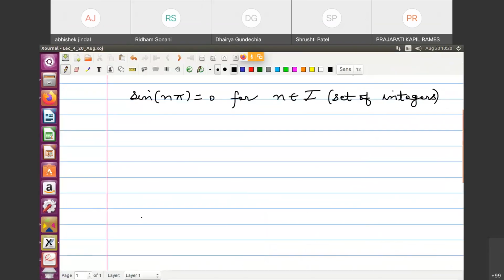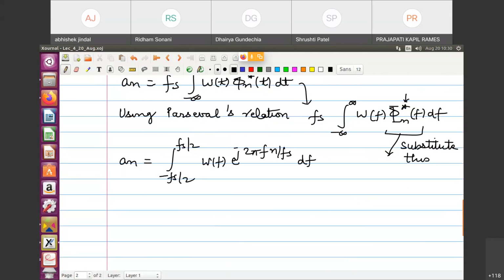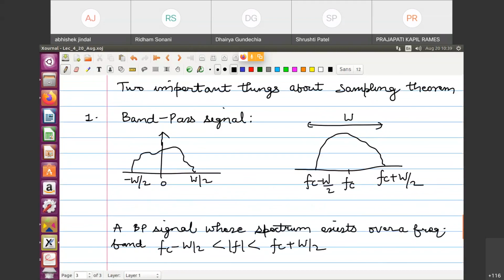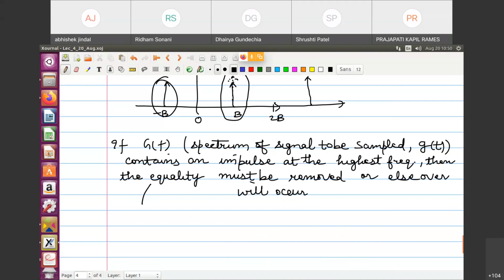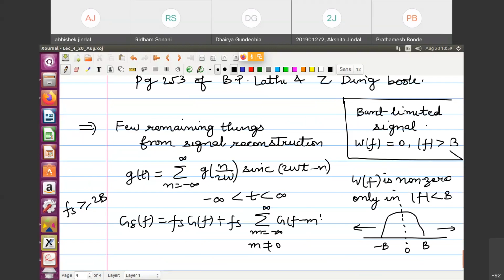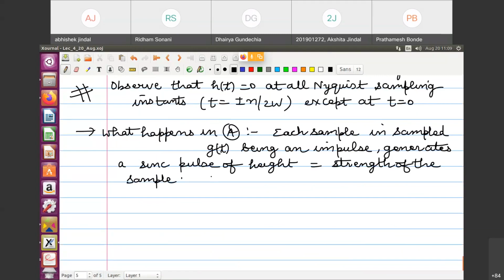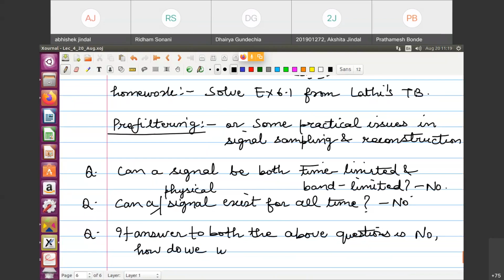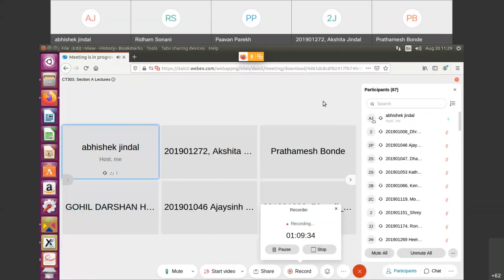CT303 - Digital Communication - Lecture 3